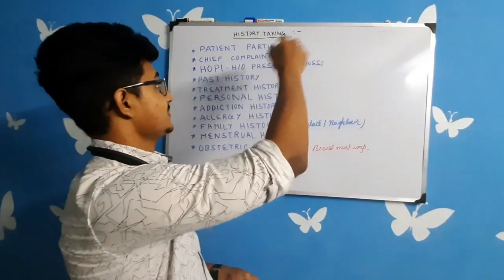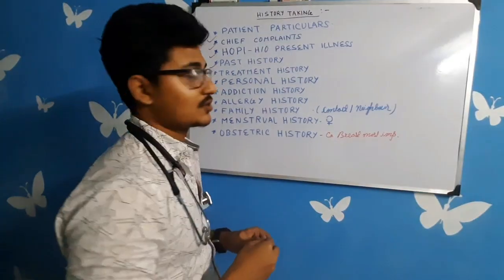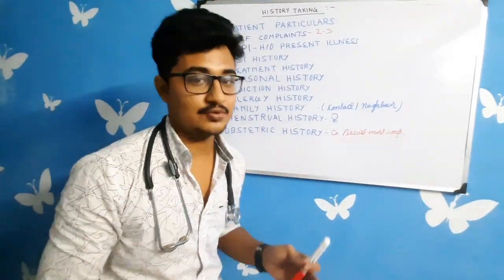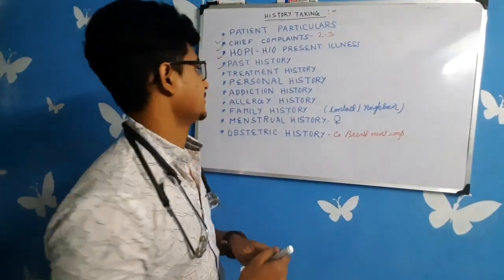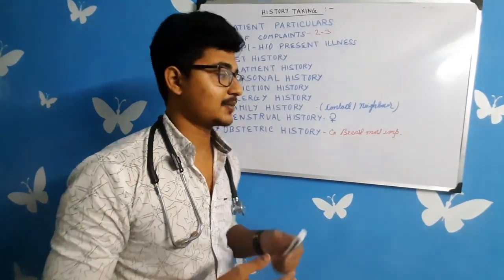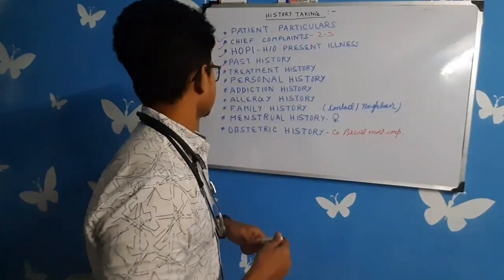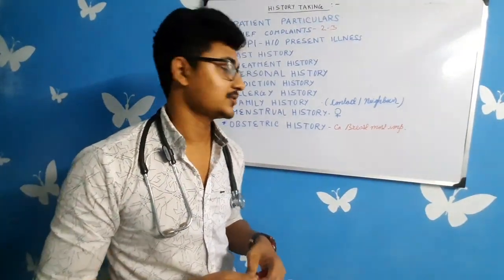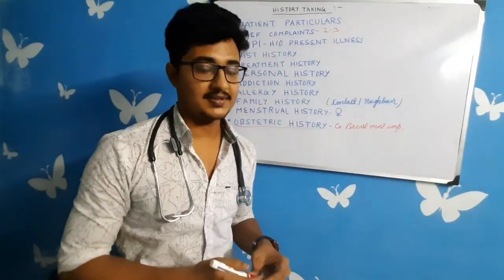History taking in MBBS PART -1 | Basics about History taking in Medicine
Hi there ,

I'm Mayukh Hazra  presently intern  of Medical College Kolkata . Batch 2017 .

I have made this on how to take history in clinical subjects of MBBS . in this video I have described about what is history taking ,it's importance and the basics ,further videos would complete the series .

I make content regarding NEET UG ,MBBS life and few vlogs of MBBS life and guiding medicos regarding MBBS .